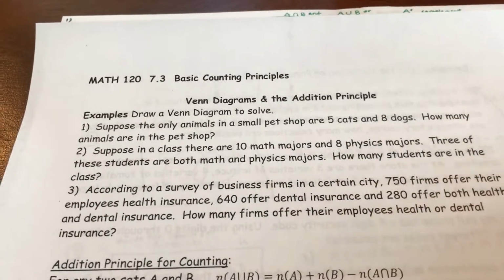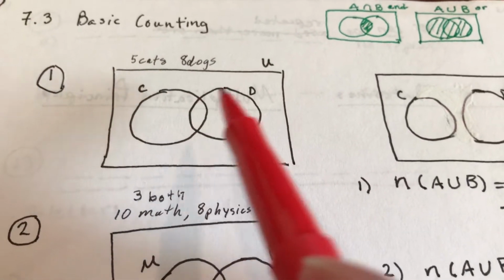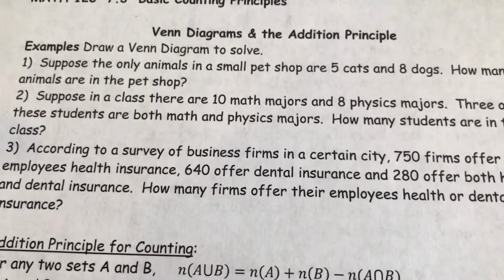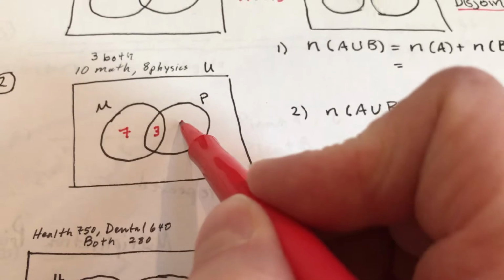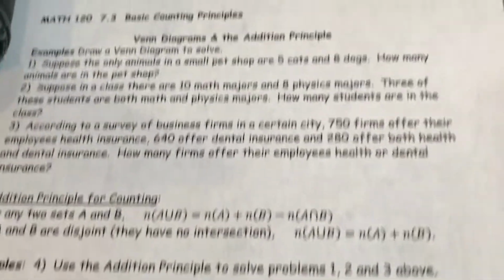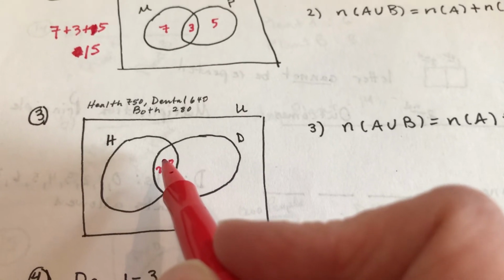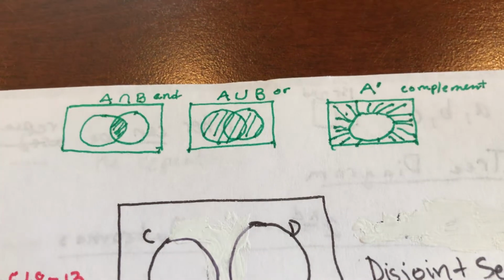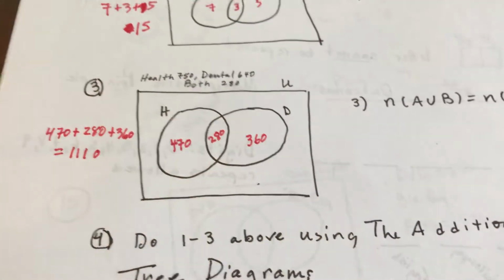7.3 Ex 1-3